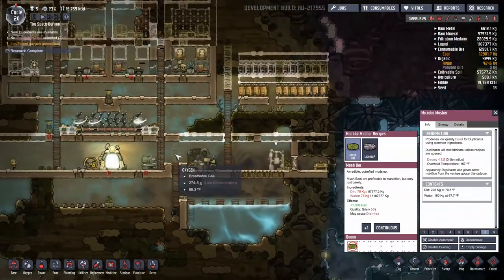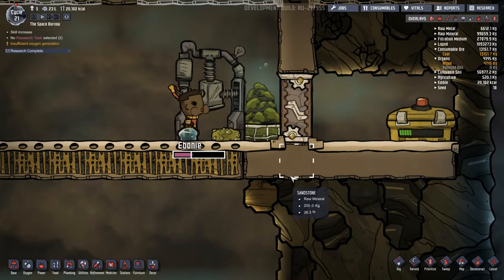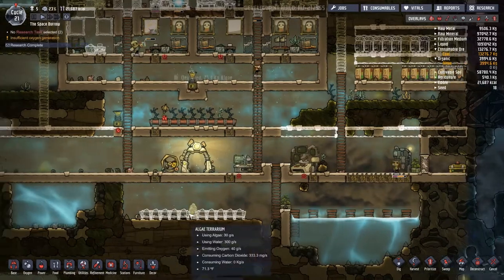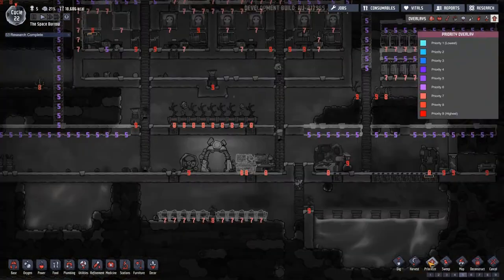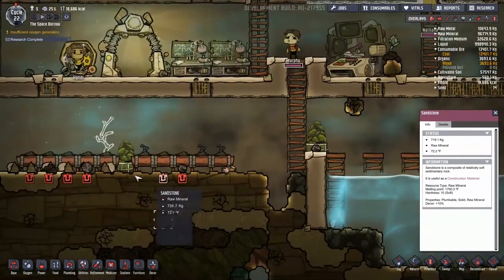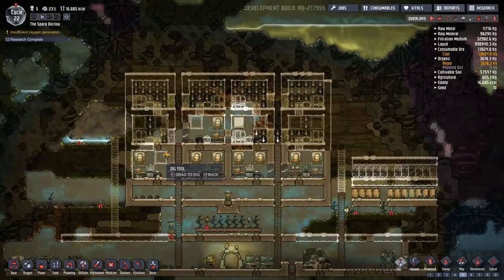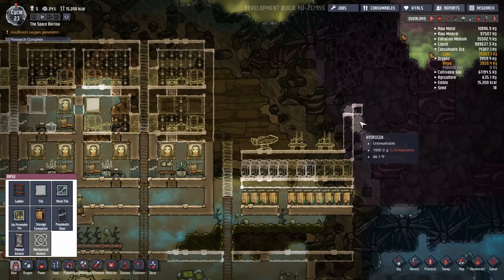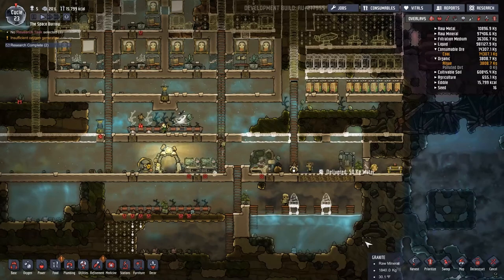Oxygen Not Included Ep 5